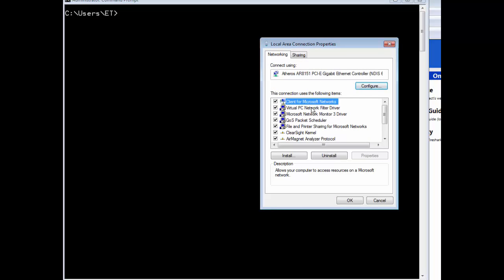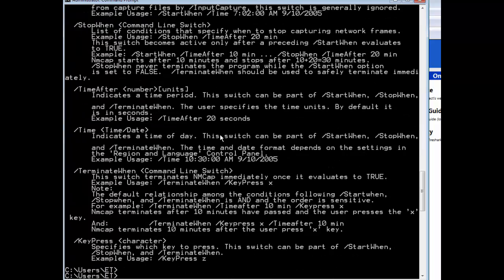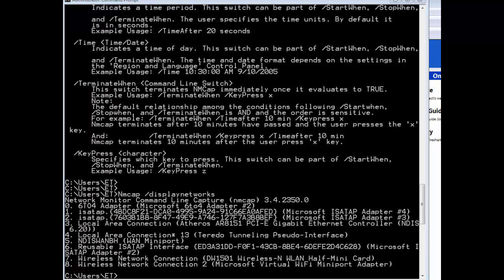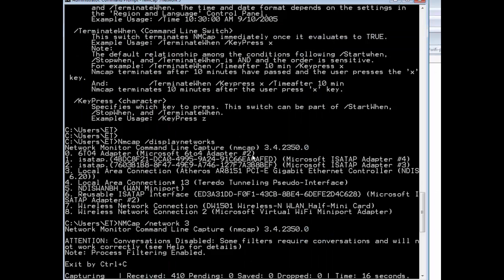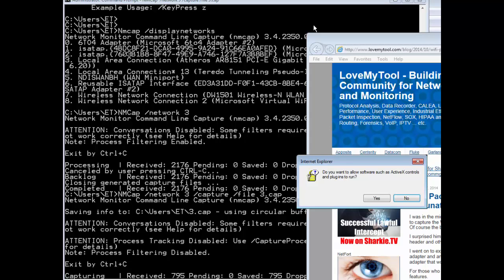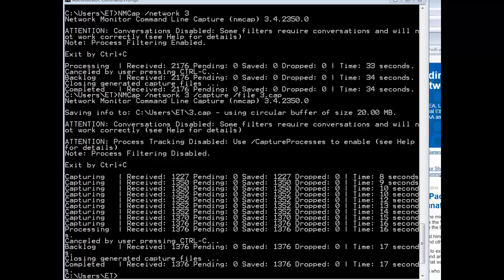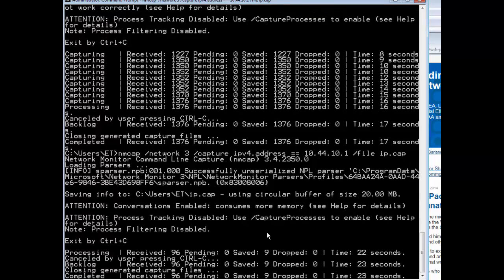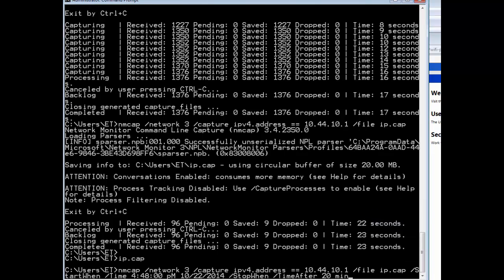Using Microsoft Netmon at the command line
After my last article about Microsoft’s Netmon got quite a bit of attention.
One common point raised by more than one person is that Netmon would be so much better if it had command line support.
I knew it did, but never used it and was surprised how feature rich it was.
In the following video I go through some of the basics to get you going.
Here are the commands I used that you can copy and paste to save some keystrokes.
• Nmcap /usage
• Nmcap /displaynetworks
• NMCap /network 3
• NMCap /network 3 /capture /file 3.cap
• nmcap /network 3 /capture ipv4.address == 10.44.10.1 /file ip.cap /StartWhen /Time 4:48:00 pM 10/22/2014 /StopWhen /TimeAfter 20 min